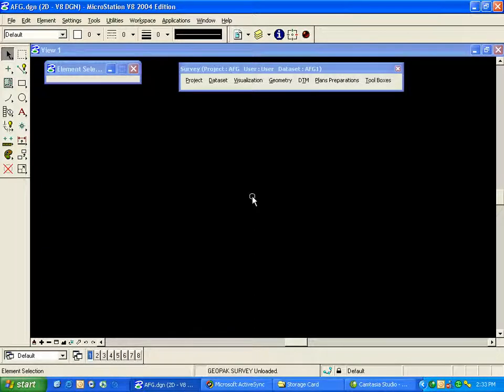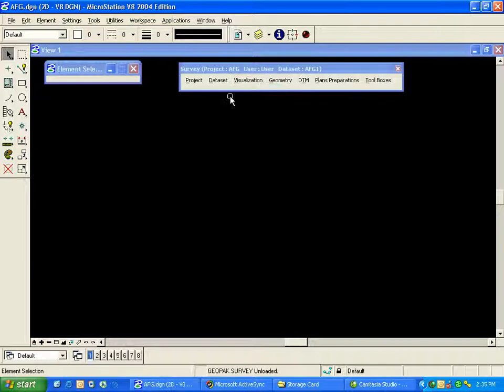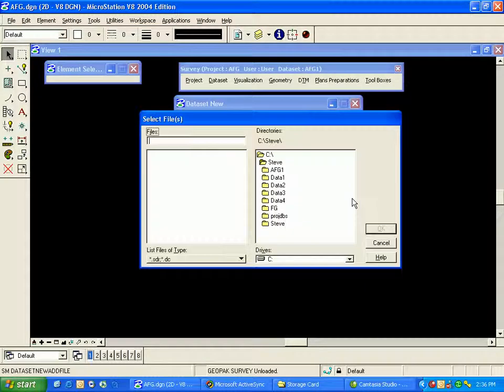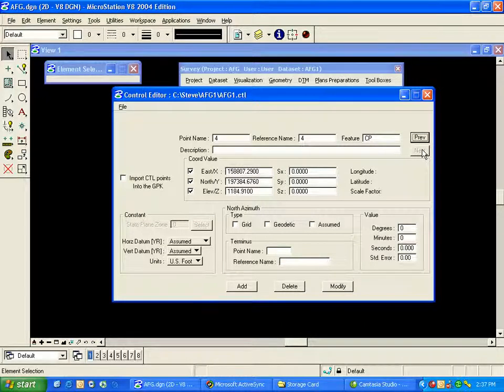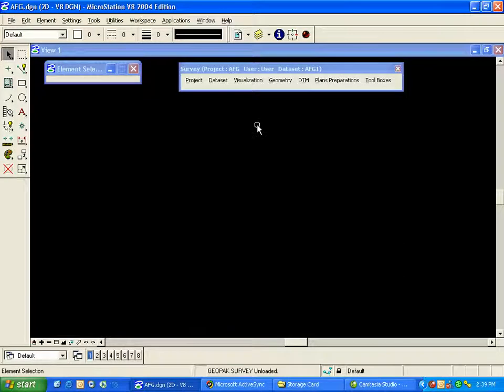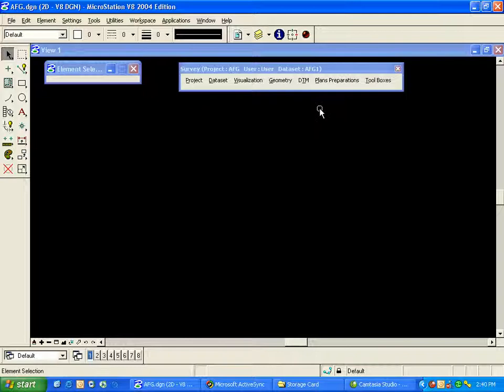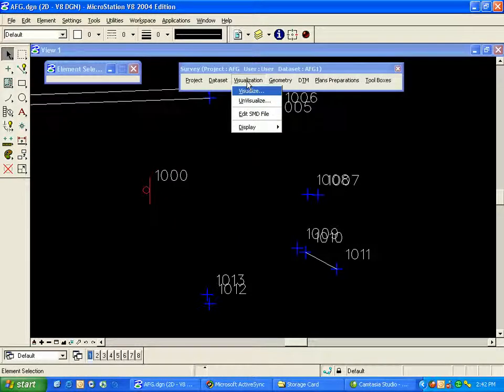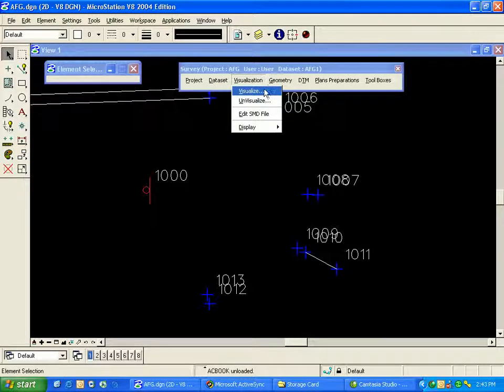Import & Process RAW Data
Import&ProcessRAWData